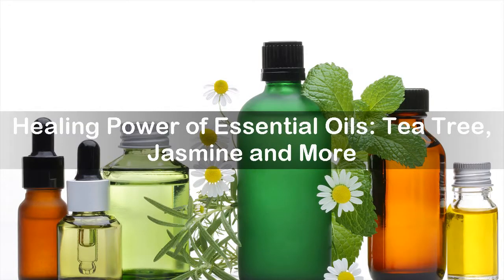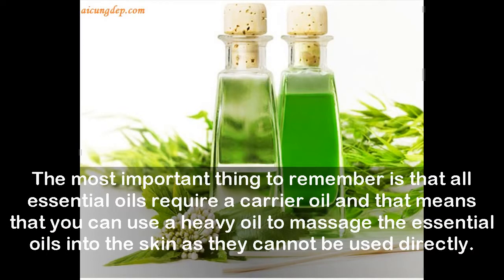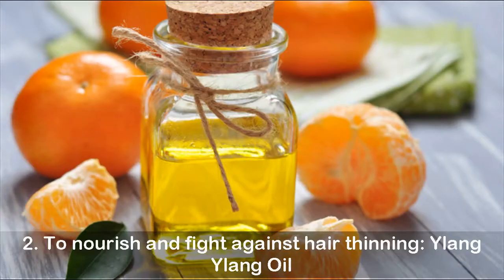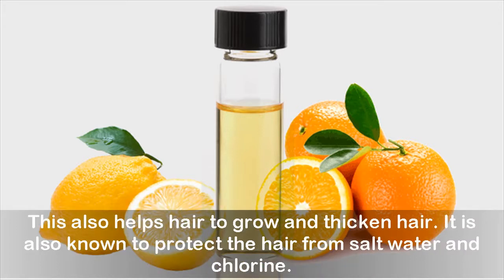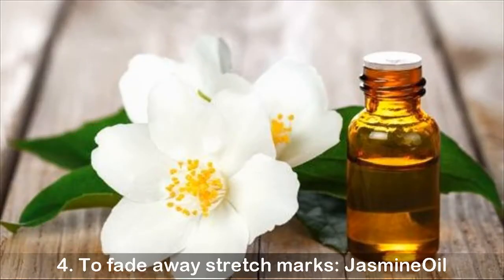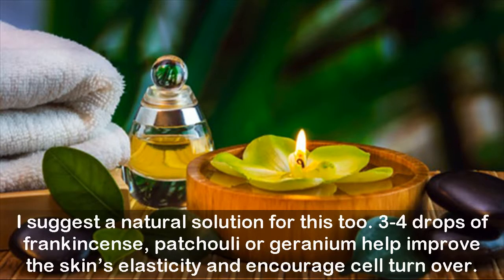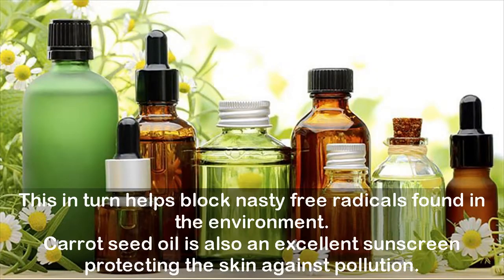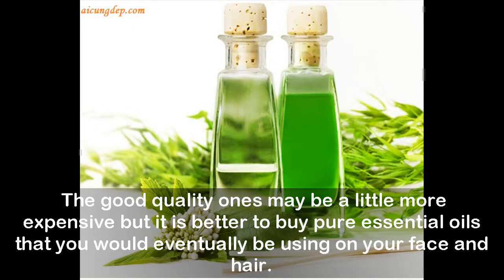Healing Power of Essential Oils: Tea Tree, Jasmine and More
Most people underestimate the power of essential oils and their uses. Not only are essential oils highly therapeutic, they are also good for several beauty remedies. I often use them when teaching aroma therapy meditation to corporates but they can be used in a variety of beauty potions too.
The most important thing to remember is that all essential oils require a carrier oil and that means that you can use a heavy oil to massage the essential oils into the skin as they cannot be used directly.  Coconut, almond, sesame, castor and even rice bran oil can be used as carrier oils. Let’s start with some basic skin problems and how to tackle them with the use of essential oils.
1. To get rid of pimples and acne: Tea Tree Oil
2. To nourish and fight against hair thinning: Ylang Ylang Oil
3. To rejuvenate dull skin: Rose Hip Oil
4. To fade away stretch marks: Jasmine Oil
5. To improve skin’s elasticity: Frankincense, Patchouli and Geranium